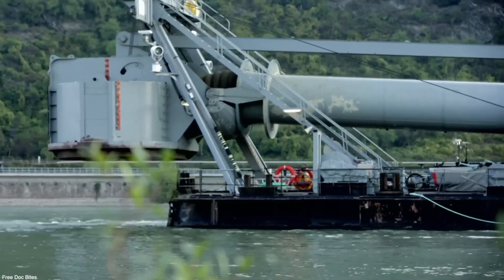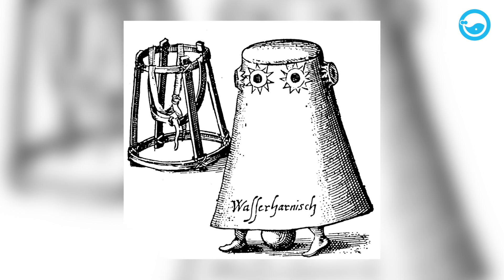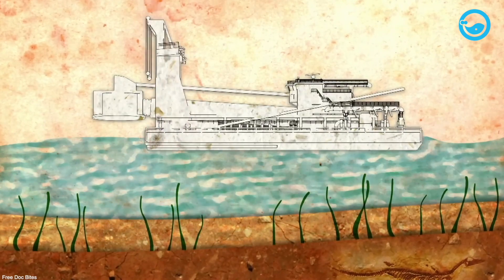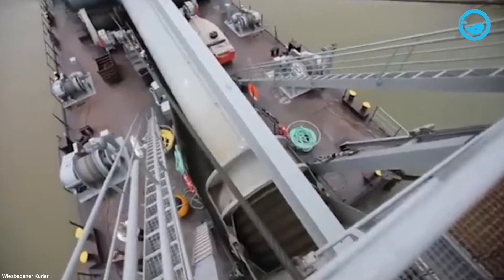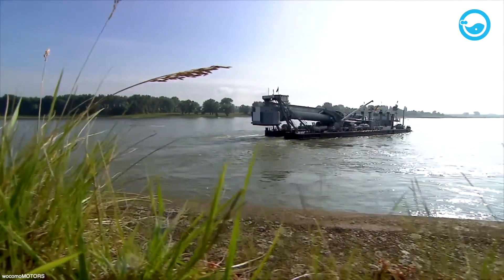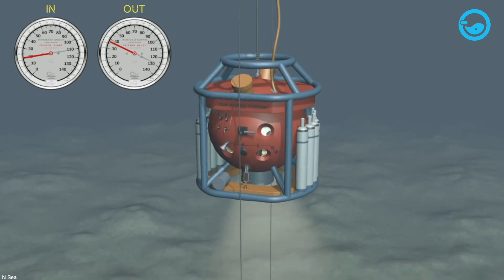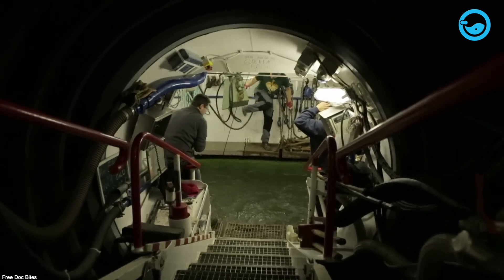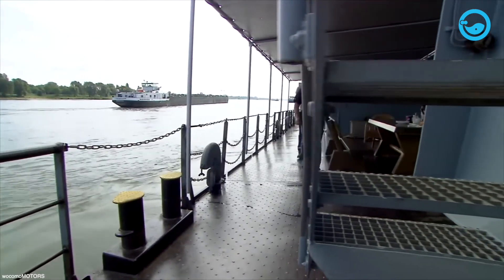You Won’t Believe This Ship Allows You to Walk at the Bottom of Rivers!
INSIDE DIVING BELL SHIP